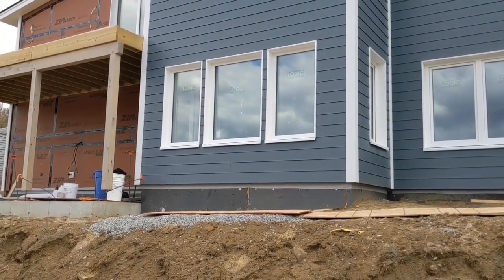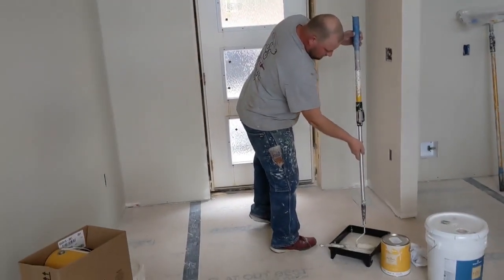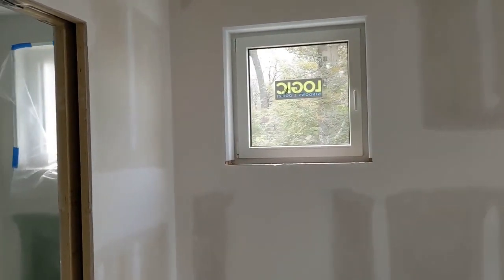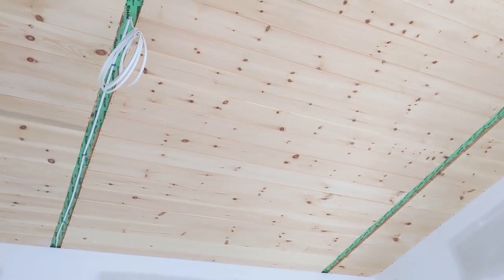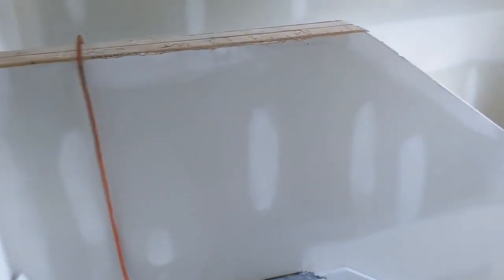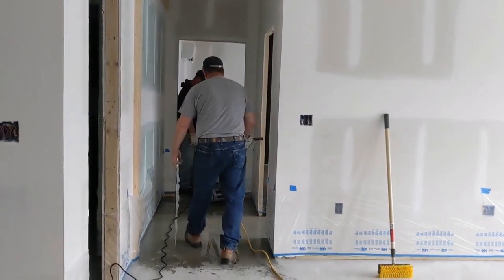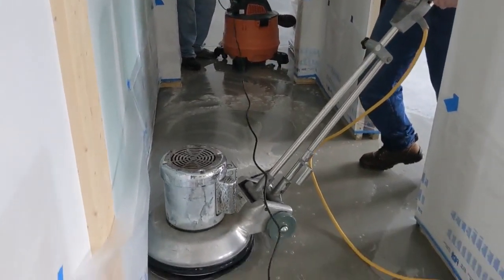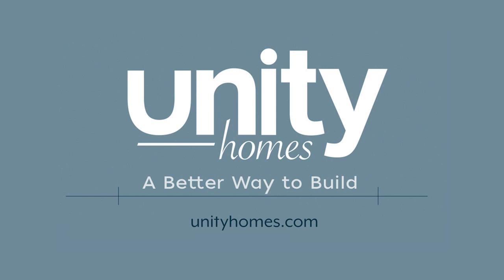Zum Painting and Slab Finishing - a job site walkthrough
The latest addition to our series of informal job-site videos was shot at our Zum project in Nelson, NH, after the sheetrock was installed. In two previous videos of this project, we’ve shown the shell of the home soon after it was assembled on site, and we’ve done a walkthrough just prior to sheetrocking.

This video shows the exterior siding mostly complete, painting well underway on the main level, and the concrete floor being finished on the lower level.